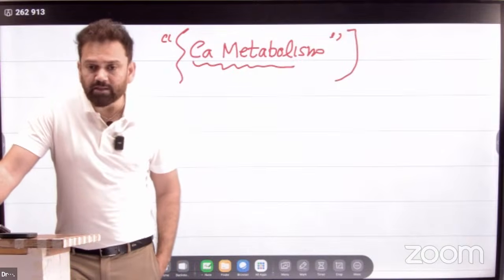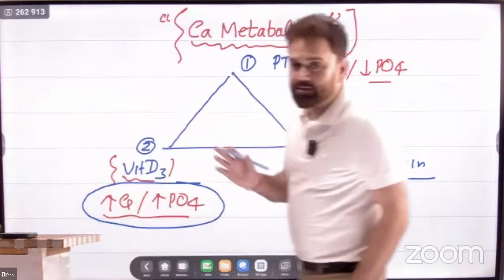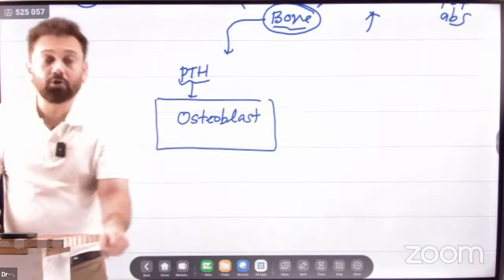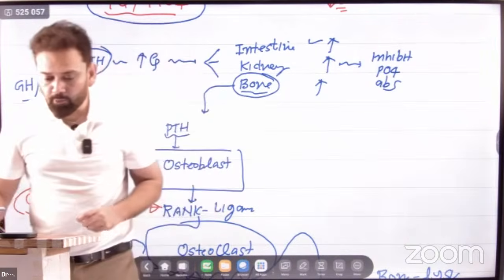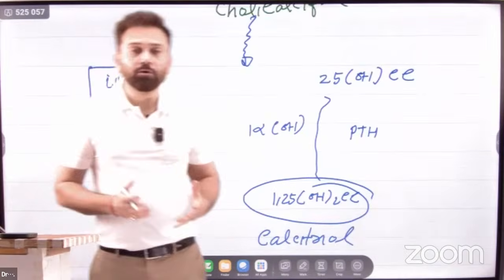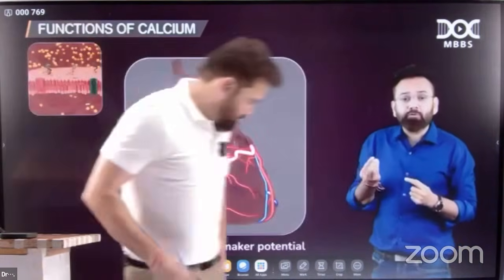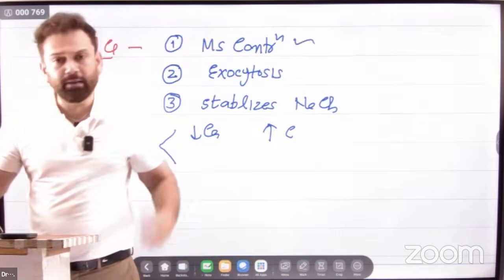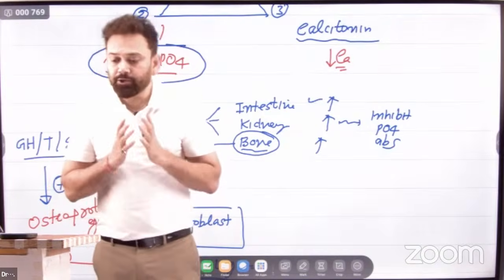Calcium Metabolism | Physiology for MBBS 1st Proff Exam Preparation | Dr Naveen Porwal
Join us for a live session on Calcium  Metabolism  with Dr. Naveen Porwal, hosted on DocTutorials' MBBS YouTube Channel. This informative session will take place on Thursday, July 18th, from 5:00 pm. Don't miss this opportunity to enhance your understanding and preparation for your Physiology exam!

📱 Follow the pages for more learning videos!

🌟 Get ready to deepen your knowledge and excel in your medical exams!